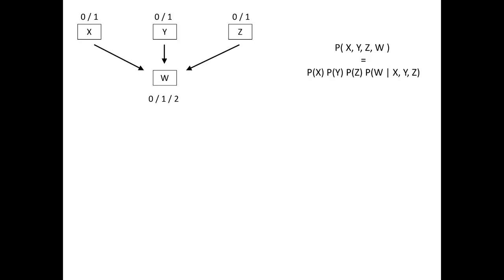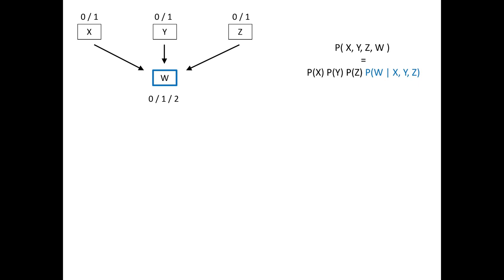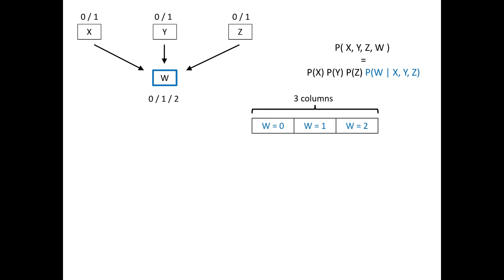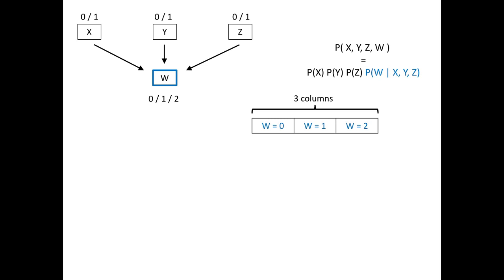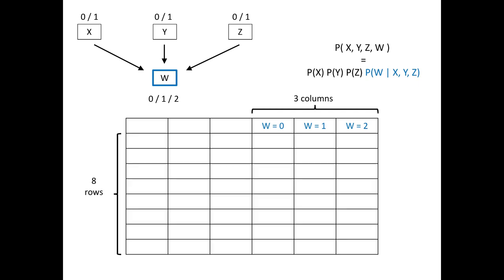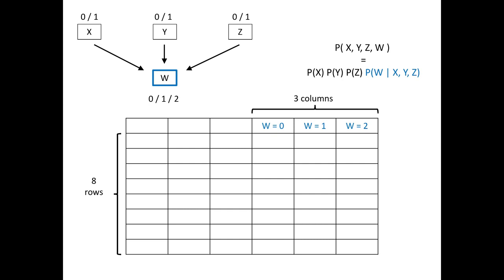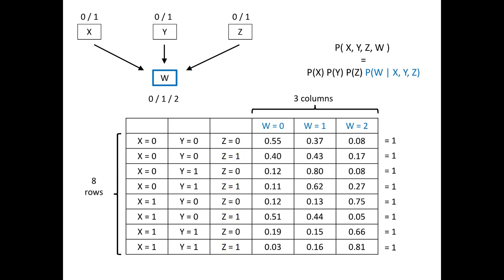BayesNets CPT 3rd part